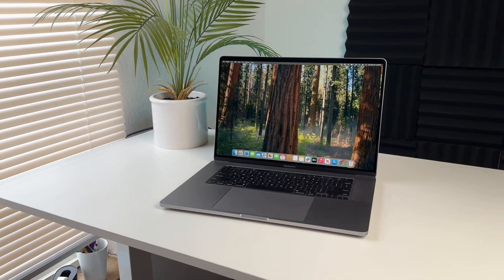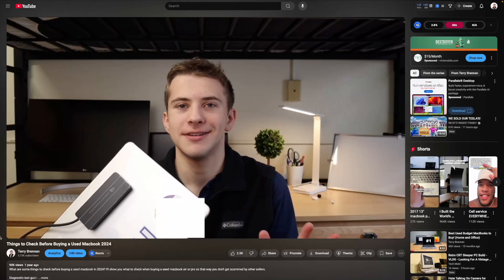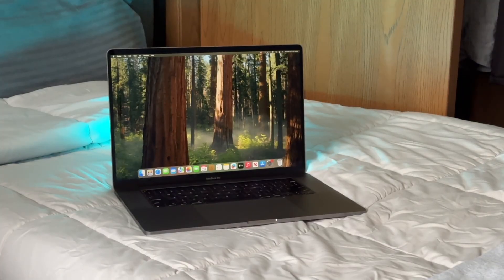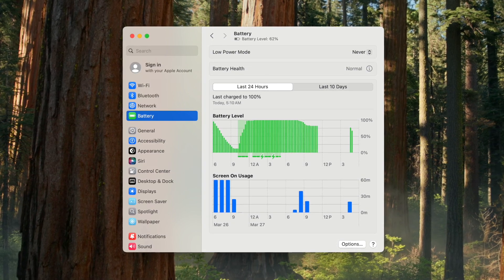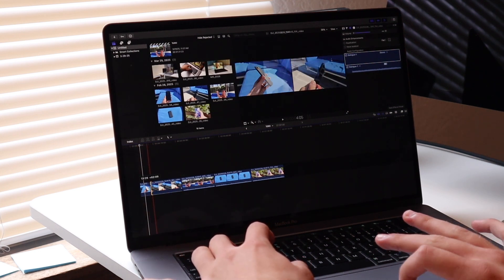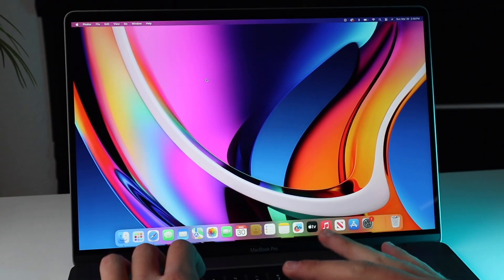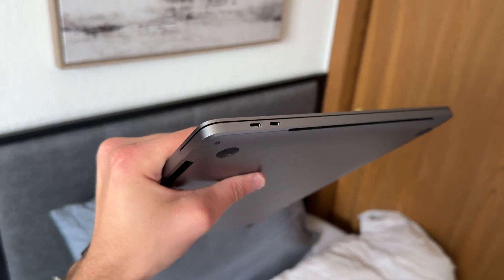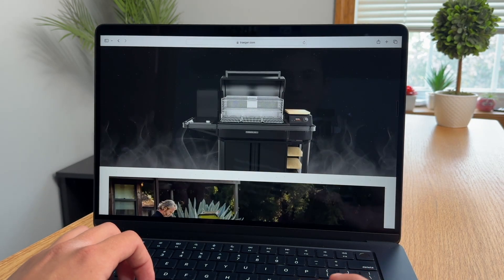Should you Buy Apple’s 2019 16” MacBook Pro in 2025?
Its been 6 years since the 2019 16" Macbook pro has been released. It may not be on the top of people's shopping list since Apple's M series macbooks came out, but that dosen't mean its not a good value in 2025.

Amazon Renewed products are used devices that are likely to have some signs of wear, 3rd party parts, and maybe even defects that were missed in testing. Amazon also has something called “renewed premium”which has higher standards. I would highly recommend still checking your device and return it if something dosen’t seem right. You can learn more about Amazon Renewed

2019 16" 512gb i7
2019 16" 1TB i9
2019 13" 512gb
M2 15" MacBook Air (Renewed Premium)
M3 15" MacBook Air (Renewed Premium)
M4 15" MacBook Air 512gb (New)

Chapters:
0:00 Intro
1:40 Design
4:24 Performance & Battery Life
8:47 Longevity
9:51 Repairs
10:47 Should you buy the 2019 16" MacBook Pro?